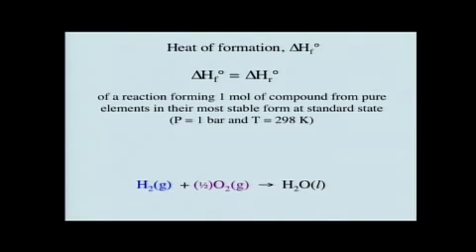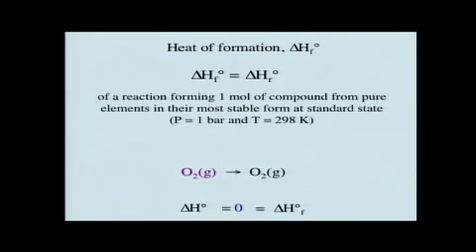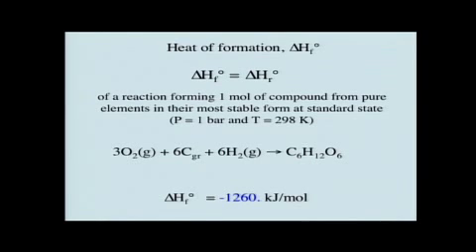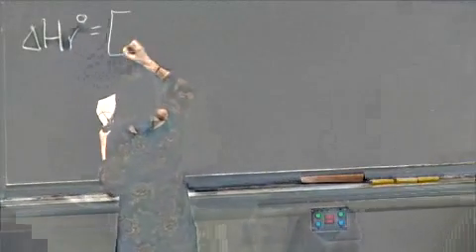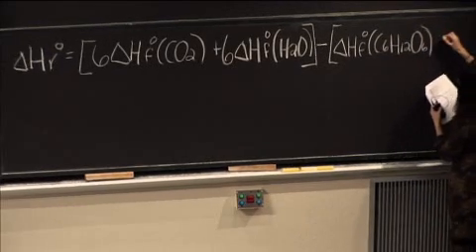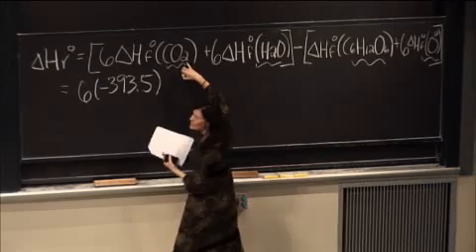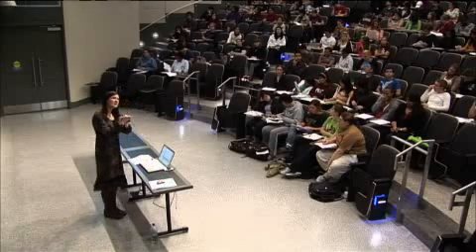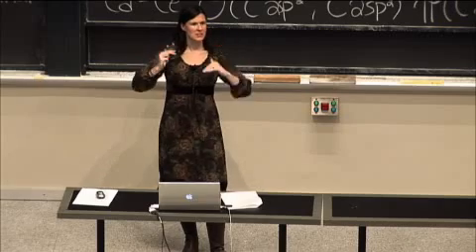Lec 16, Thermochemistry, Heat of Formation